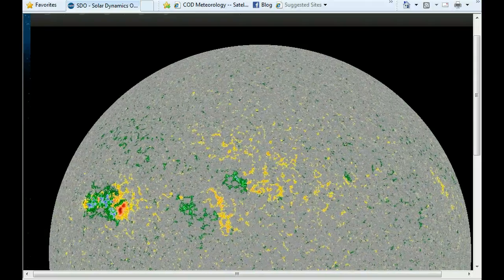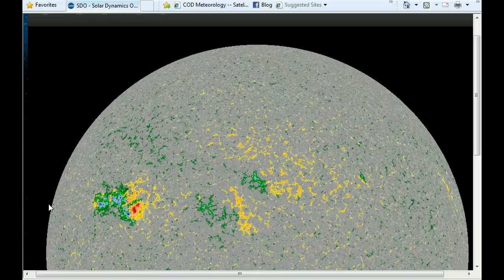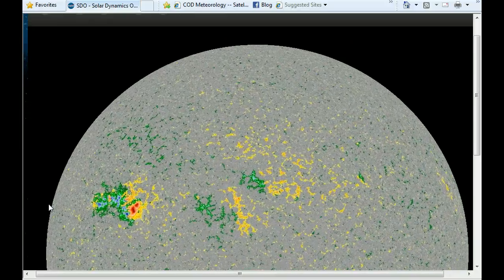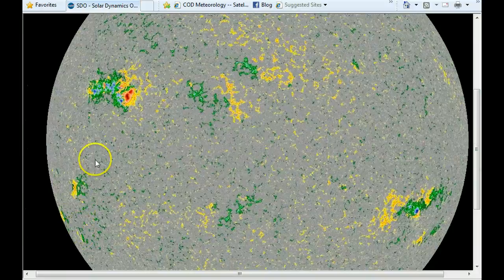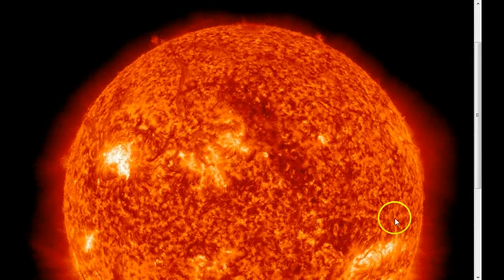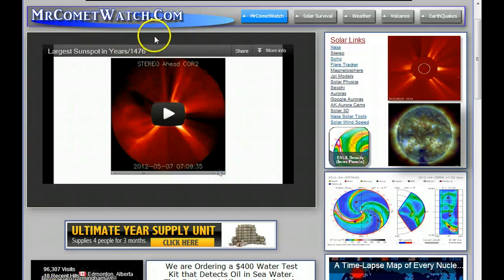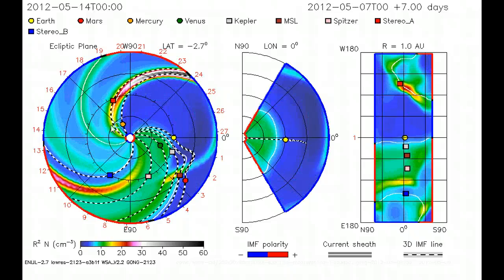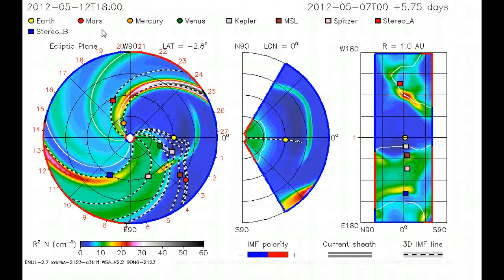2 Earth Facing CME'S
Solar Update.